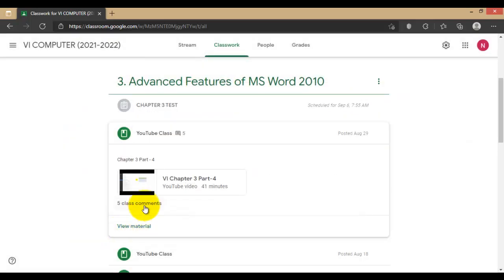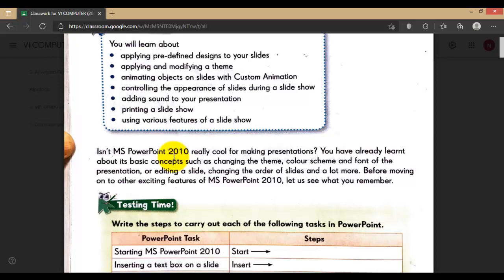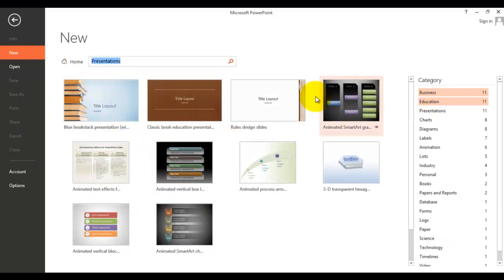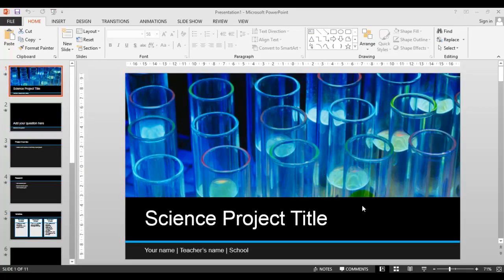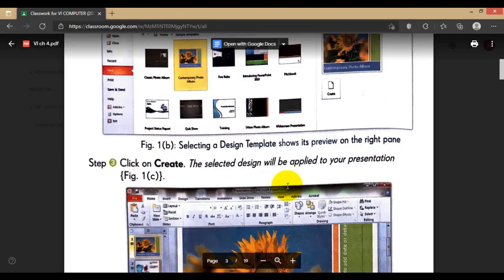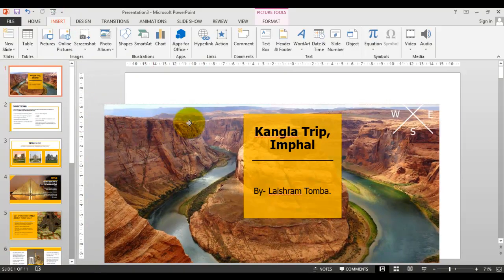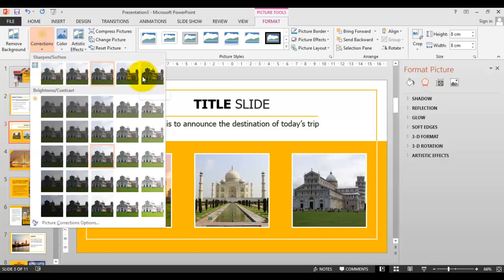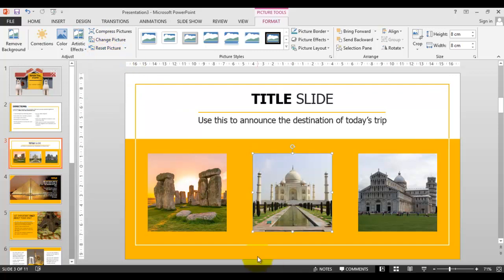VI chapter 4 Part-1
topic: design template